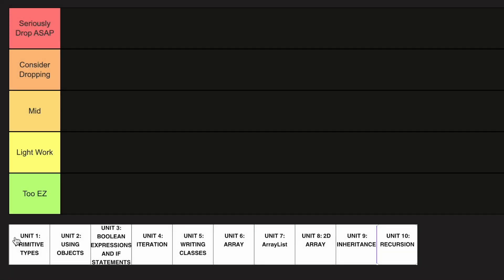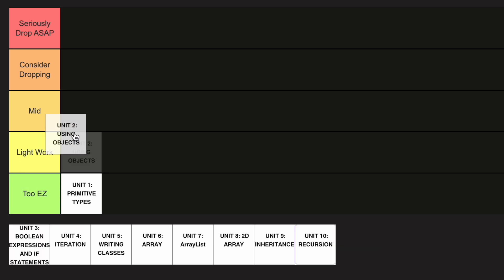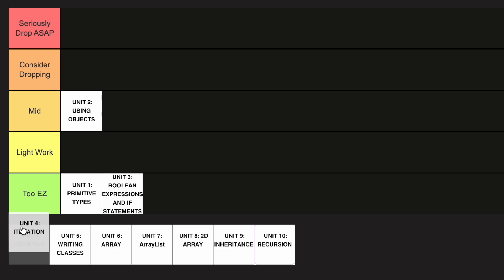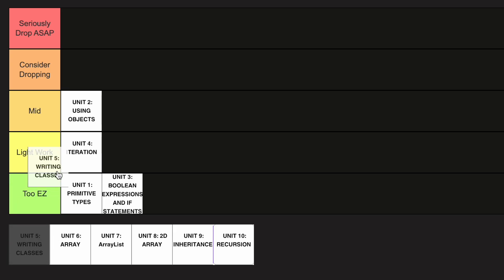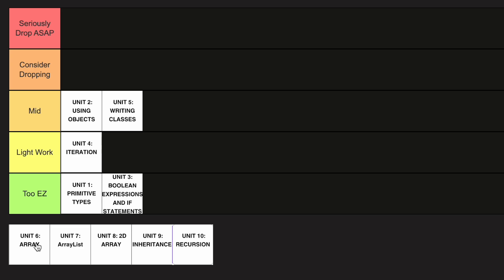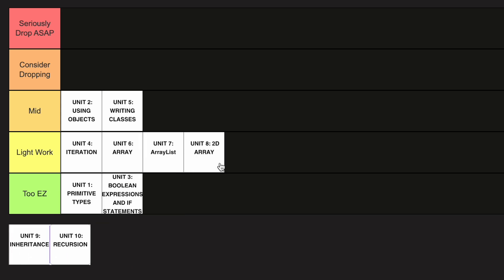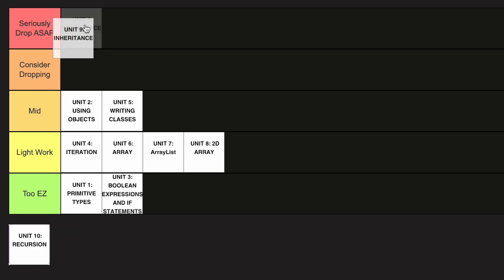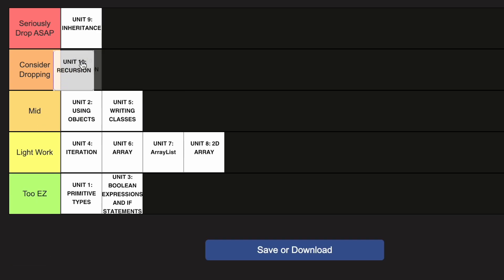AP Computer Science A Unit Tierlist in Under 1 Minute!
Part 8 of my AP Class Unit Tierlist Series: CS A/AP CS A/AP CS/ CS/ AP Computer Science A

Special thanks to Tarun Muddasani for the template!